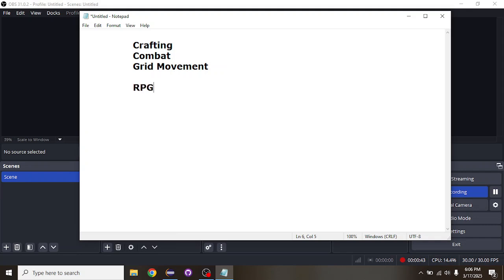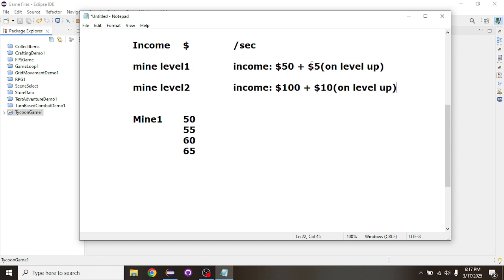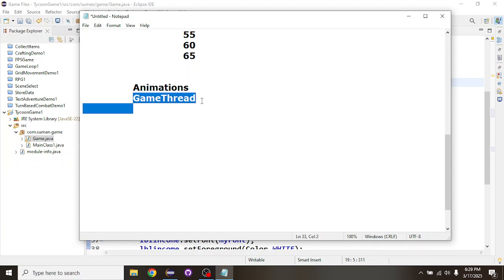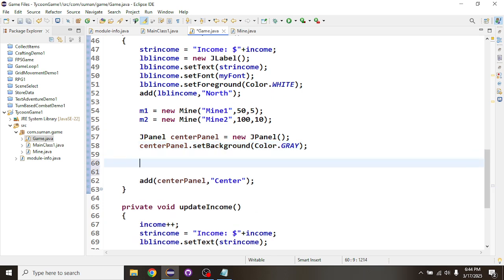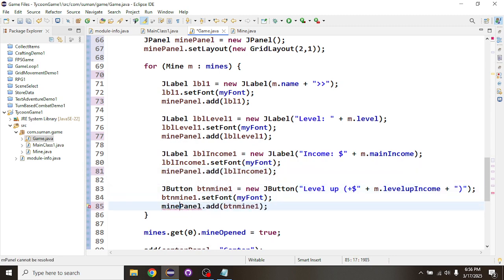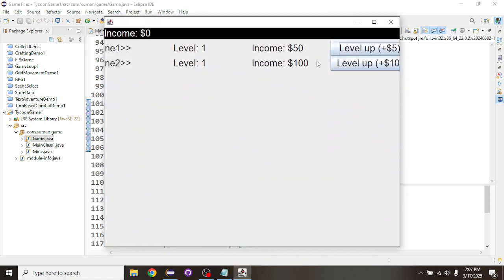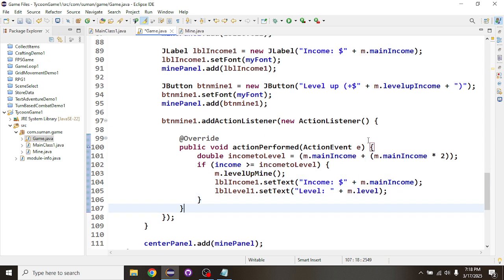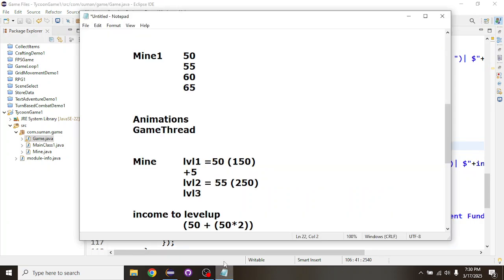Building an Idle Tycoon Miner Game in Java | Game Development Tutorial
Welcome to my latest project! In this video, I’ll be walking you through the process of creating an Idle Tycoon Miner Game from scratch using Java. If you love coding, game development, or just want to see how an idle clicker game works, you're in the right place!

You’ll learn how to:
- Design a basic idle tycoon game mechanic.
- Implement a simple mining system.
- Create a progression system for unlocking upgrades and increasing your earnings.
- Write clean Java code for managing in-game resources and player progression.

Whether you're a beginner or an intermediate Java developer, this tutorial will give you valuable insights into game mechanics, object-oriented programming, and practical game design principles. So grab your favorite coding environment and follow along!